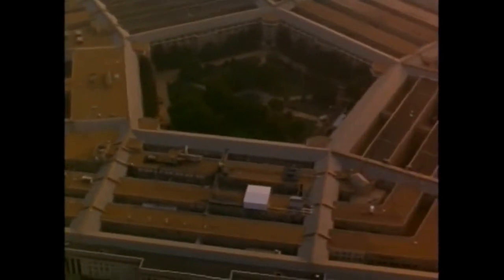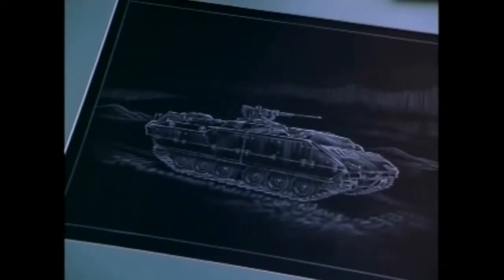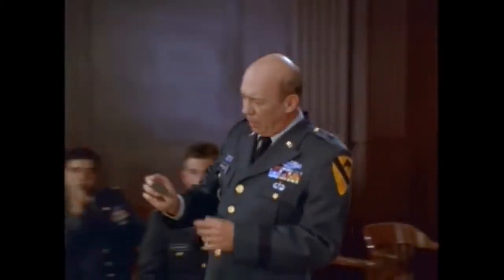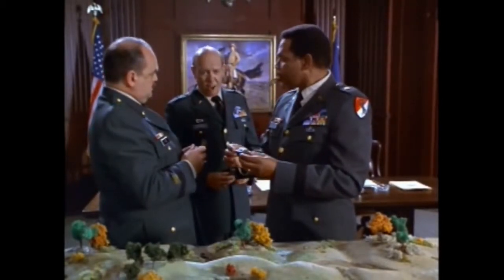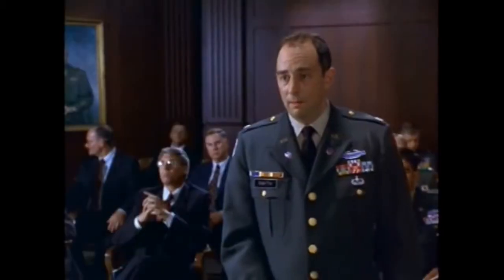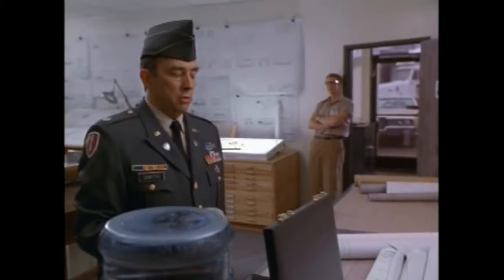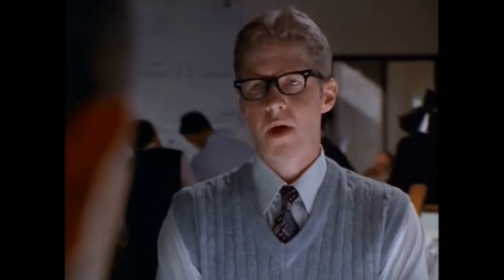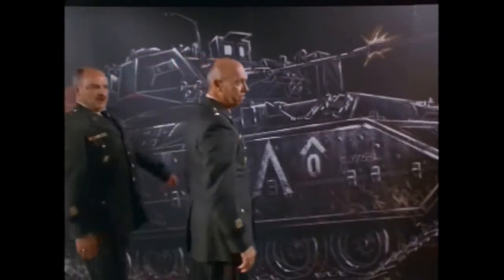Pentagon Wars - funny but very serious... ☺Dr.Smile☻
Pentagon Wars - funny but very serious...
So much truth in this...